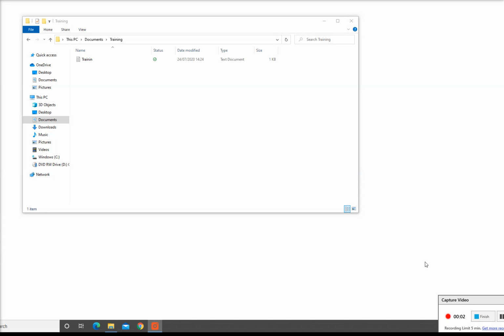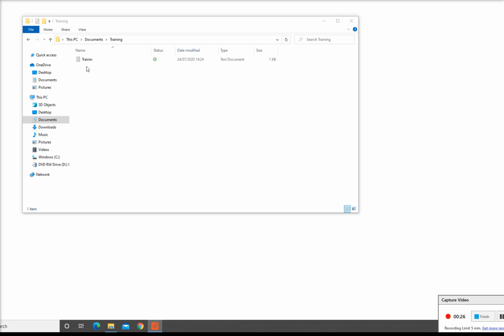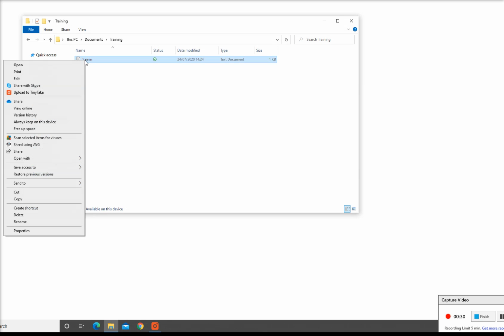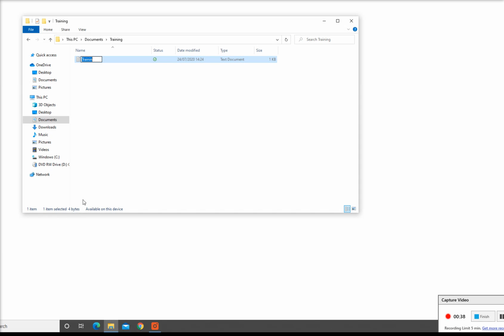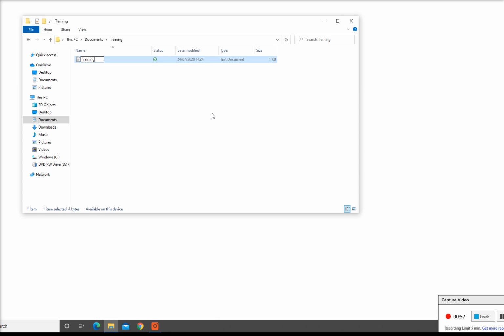How to Rename Files in Windows 10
How to rename files in Windows.

This tutorial was made using Windows 10 but will essentially be the same on most versions of Windows.